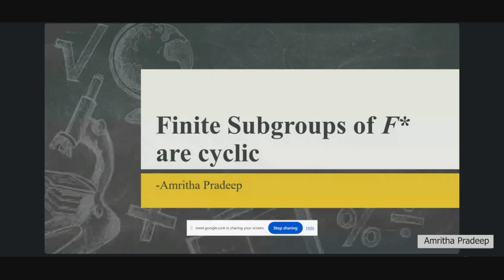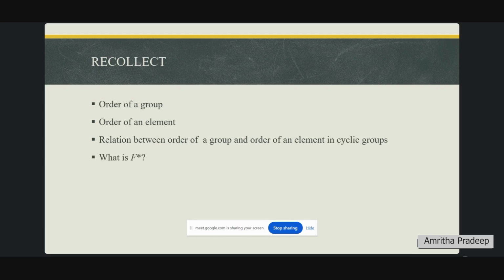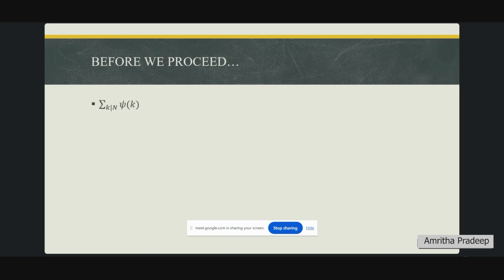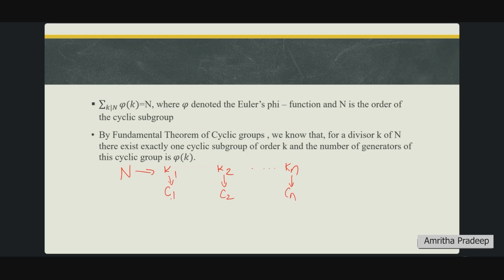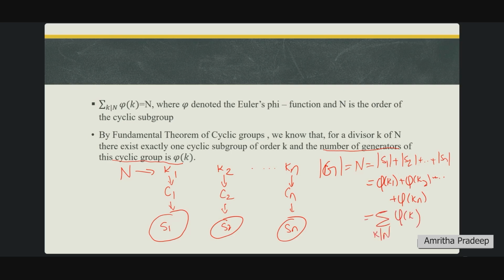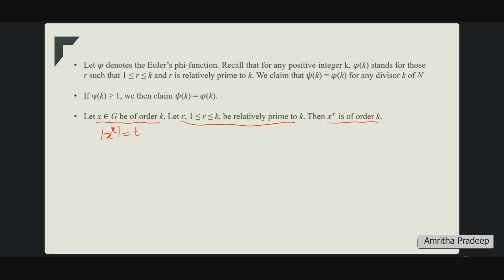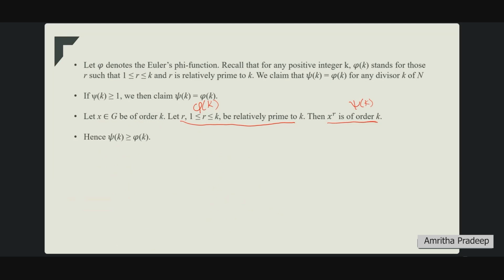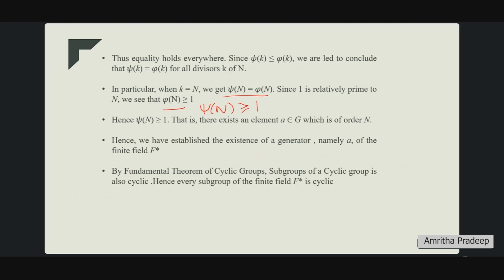Finite Subgroups of F* are Cyclic | Amritha Pradeep | VSSP 2024